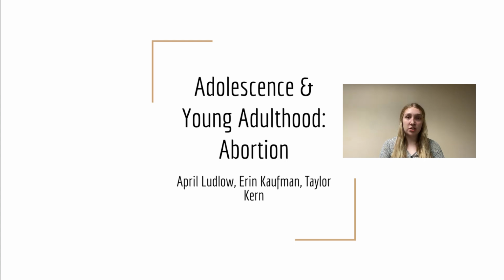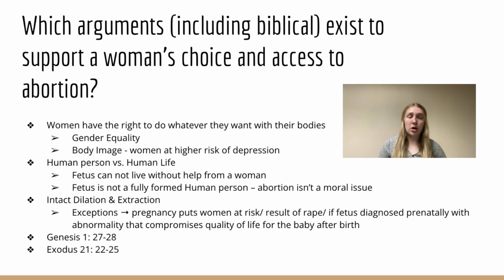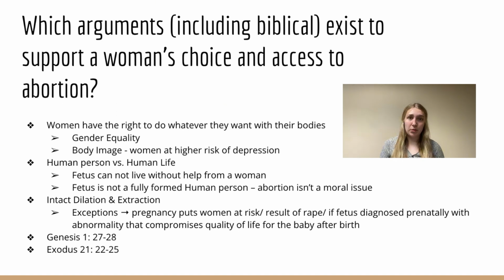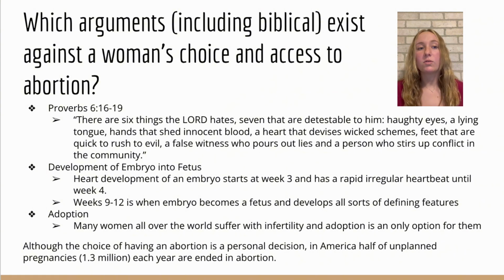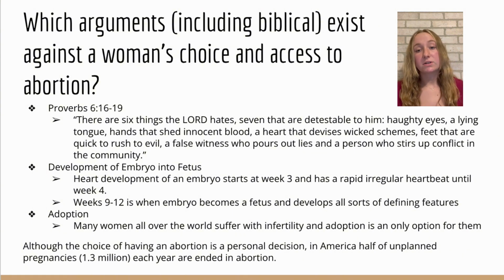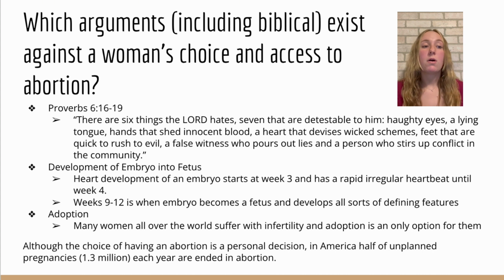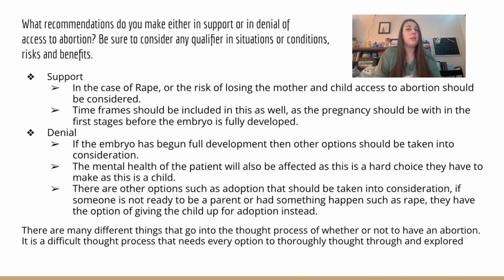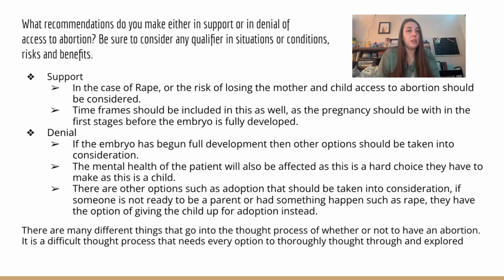Psychology of Human Development: Team Presentation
Adolescence & Young Adulthood: Abortion